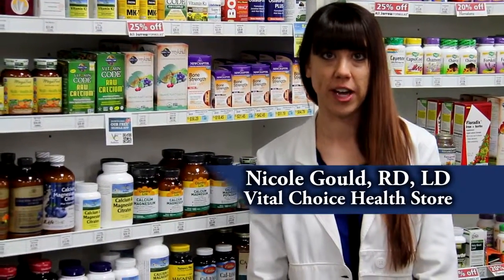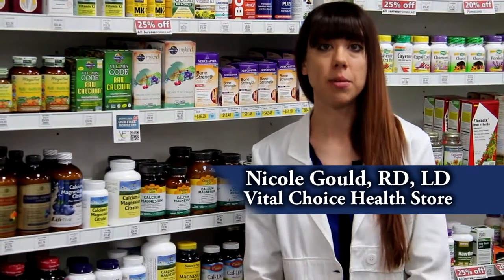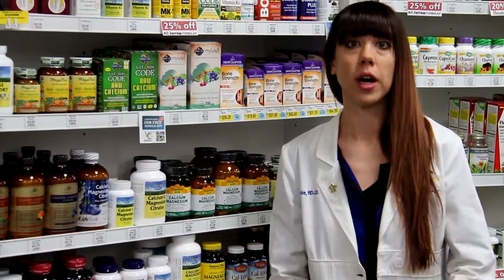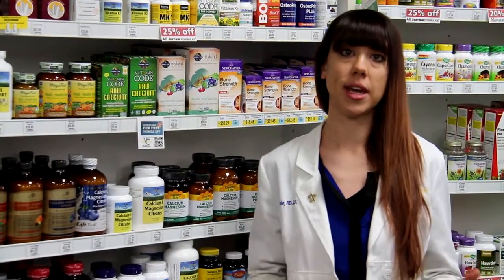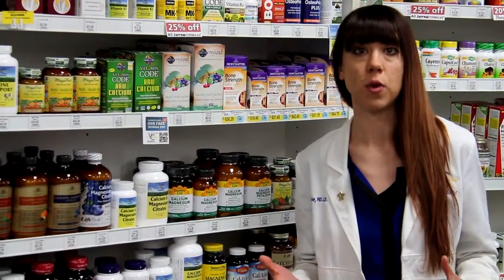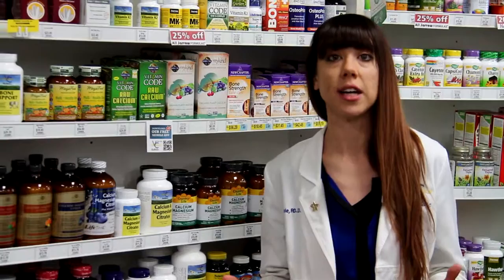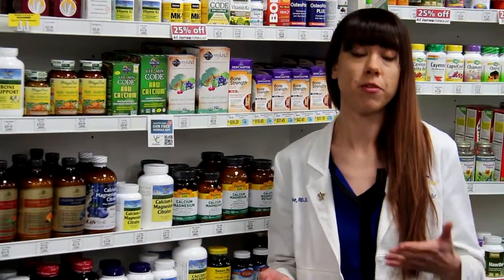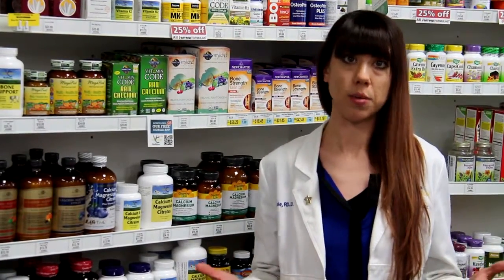Product Review: Bone Supplements Versus Calcium Alone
In this video, Vital Choice Health Store registered dietitian Nicole Gould, RD, LD, discusses the key ingredients to look for when choosing a bone supplement and why taking calcium alone is not enough to prevent osteoporosis.